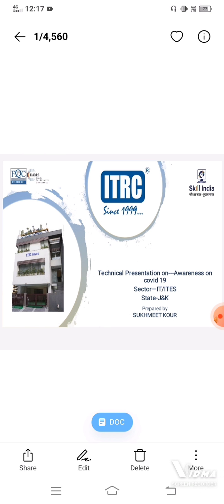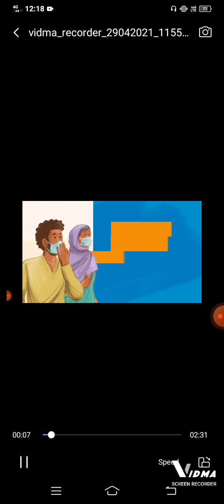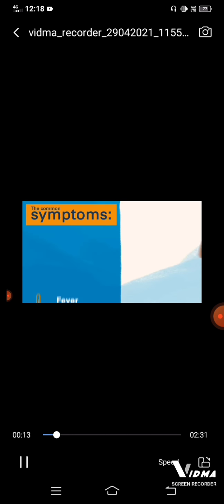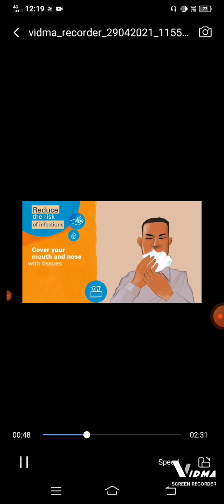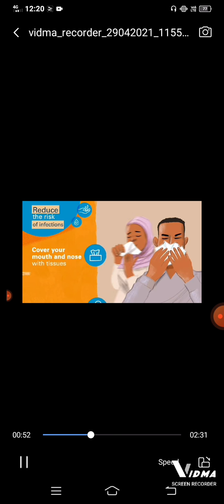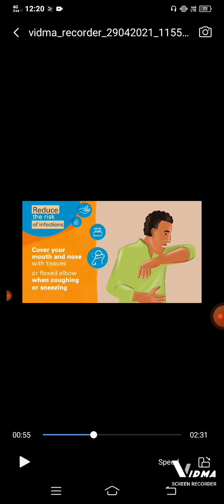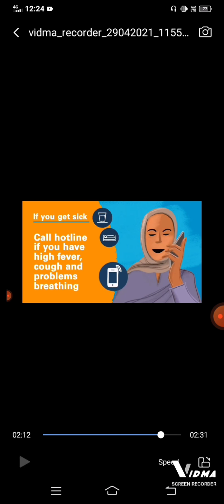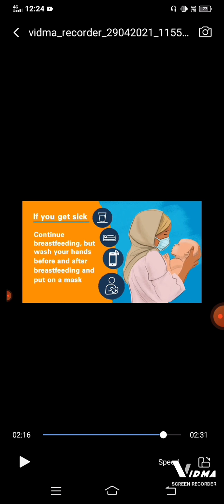covid 19 awareness... GOVT HS DABAR POTHA RAJOURI.. sukhmeet kour